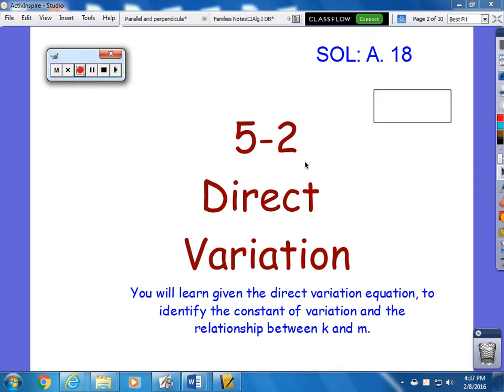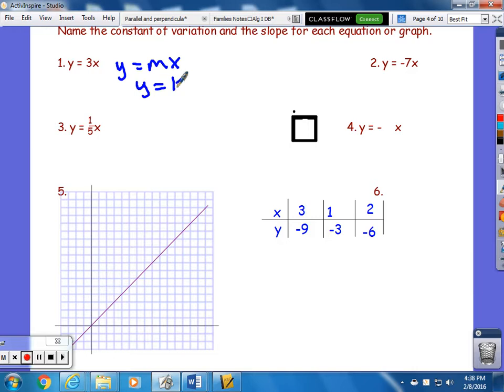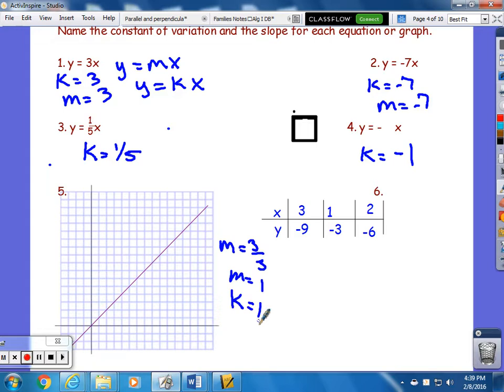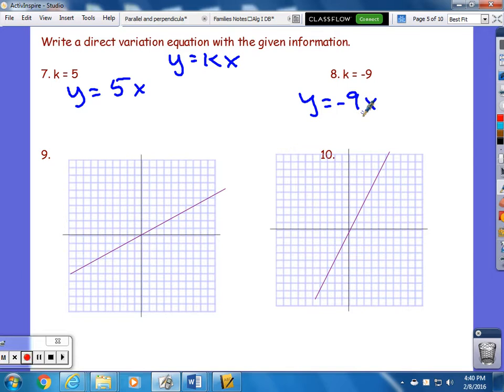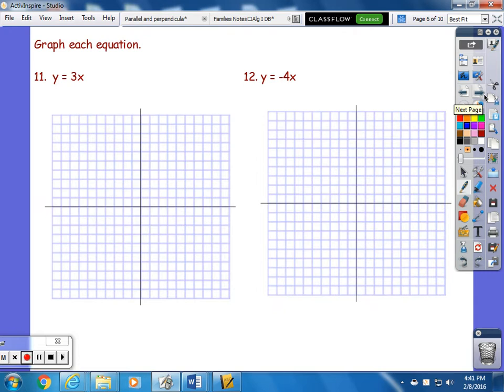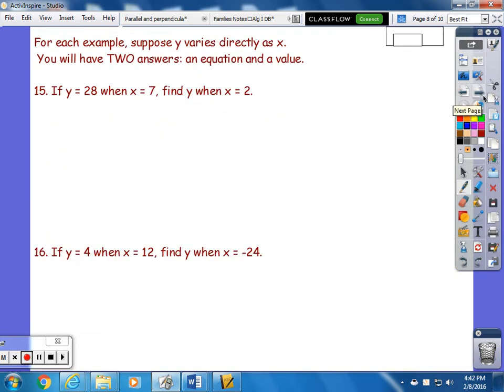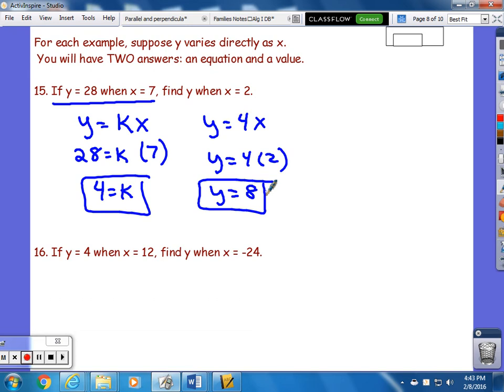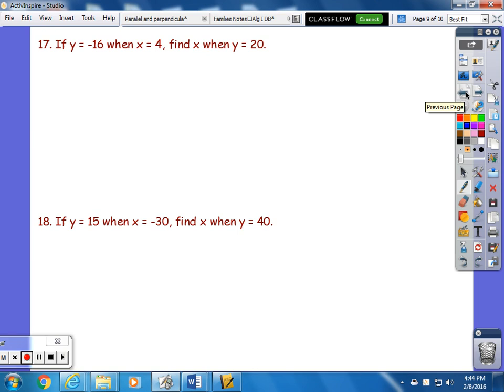direct variation video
This video describes what direct variation is and how you use it in graphs and in equations.